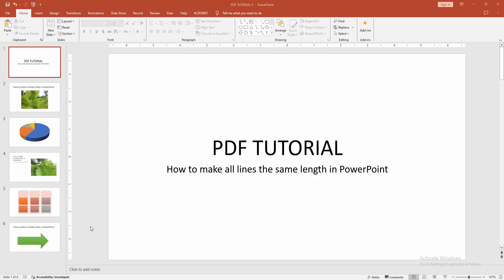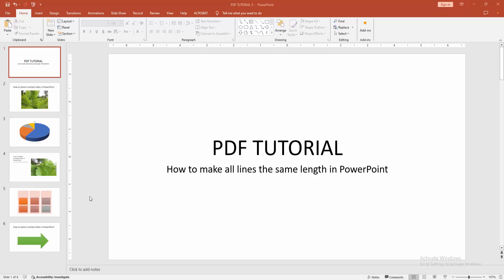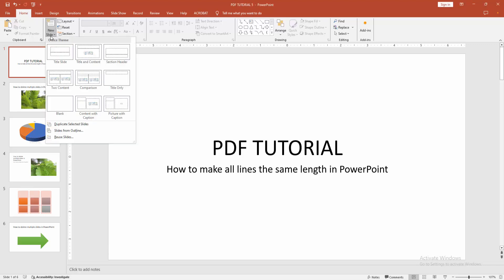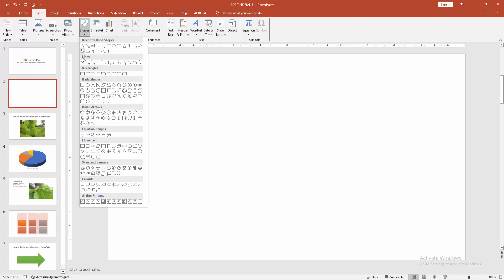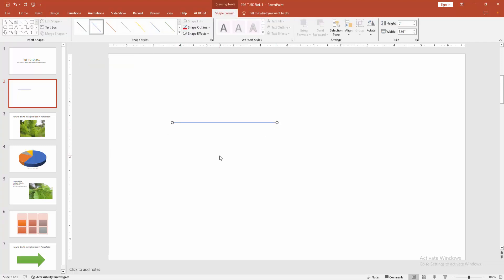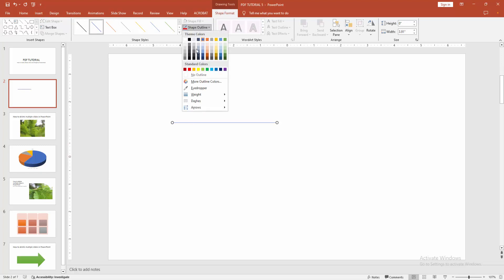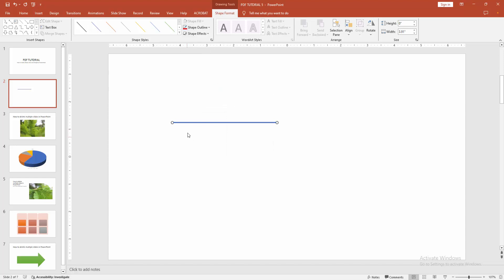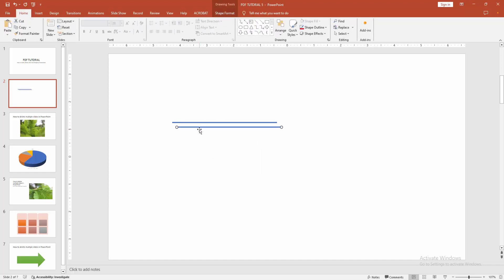How to make all lines the same length in PowerPoint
Assalamu Walaikum,
In this video I will show you, How to make all lines the same length in PowerPoint.  Let's get started.